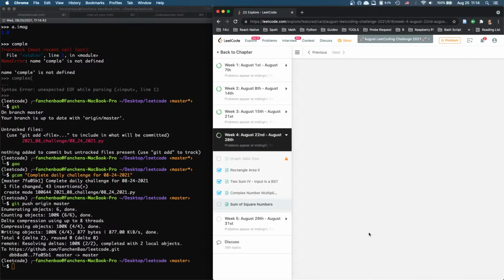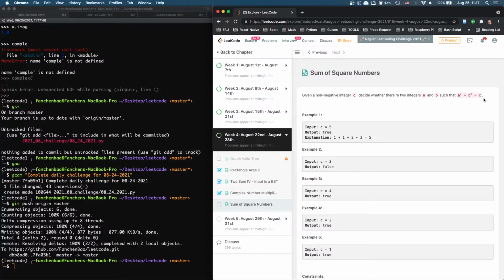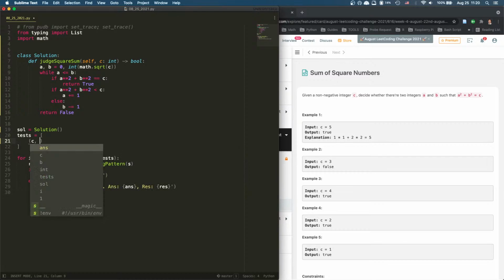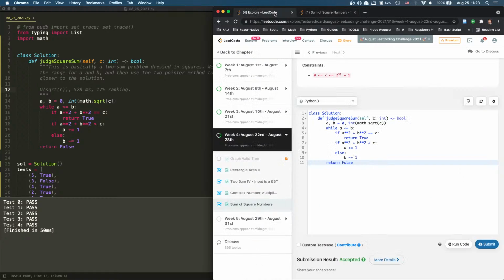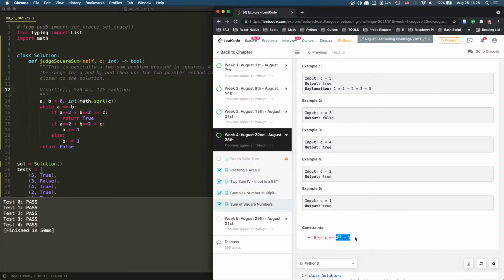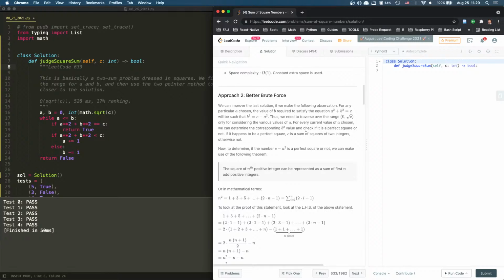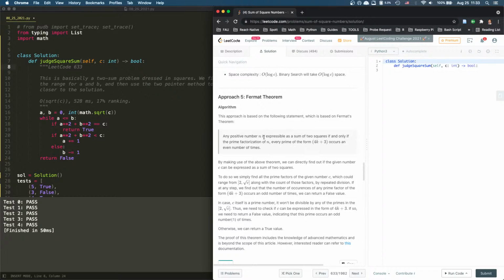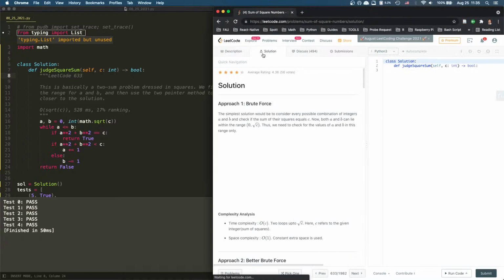2021-08-25 LeetCode 633